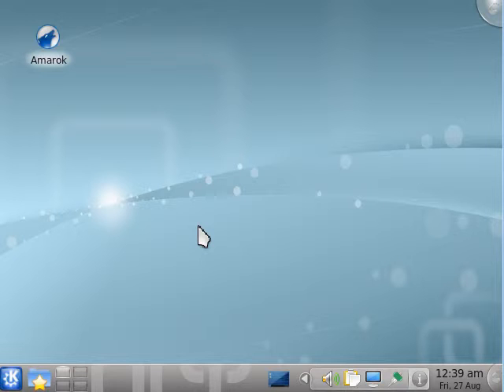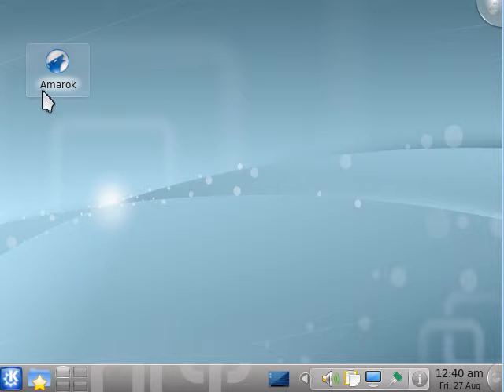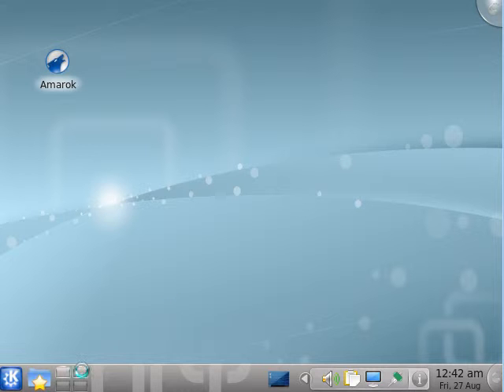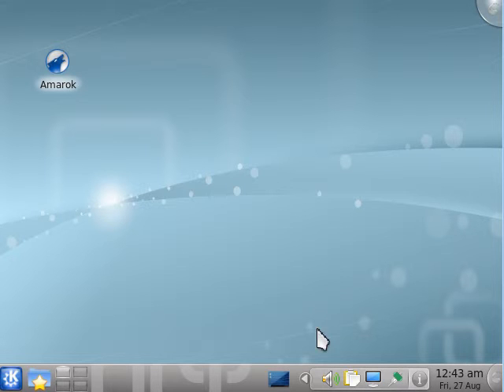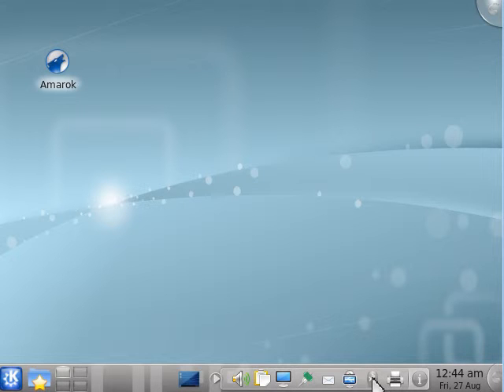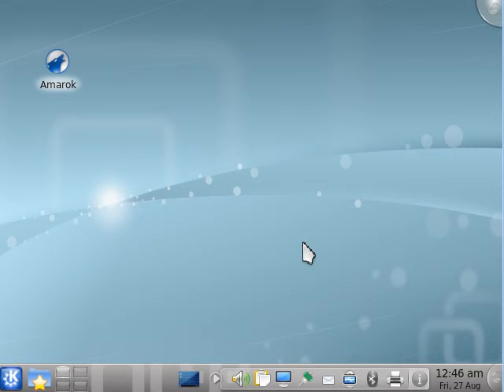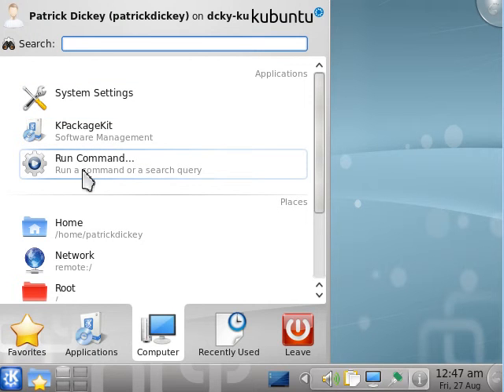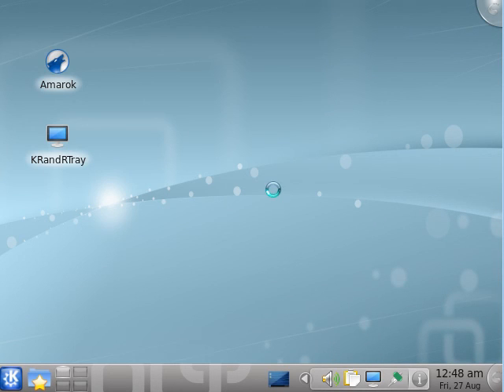KubuntuOverview.avi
This is a brief overview of the Kubuntu desktop.  I show you the multiple desktops, taskbar, system tray, network connections (briefly), quick access bar, and Start button (general overview along with adding and removing favorites).